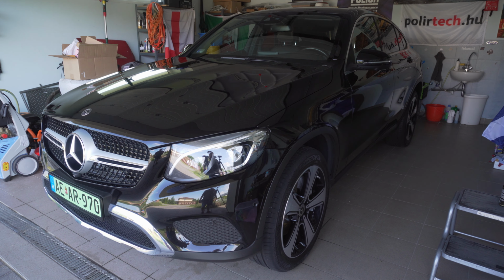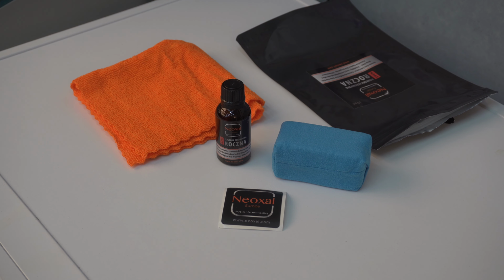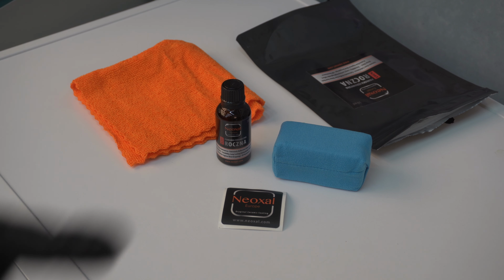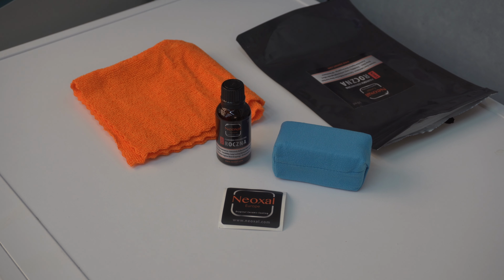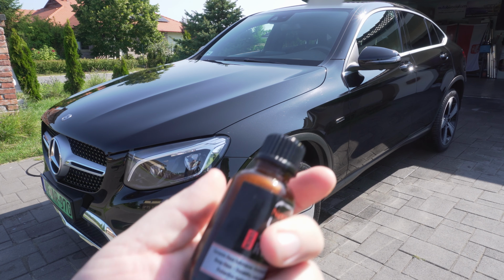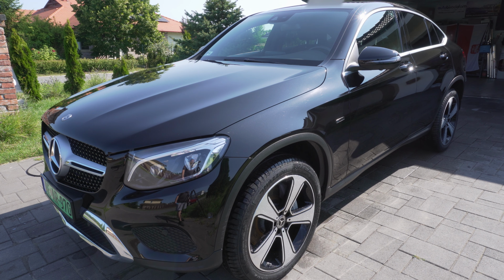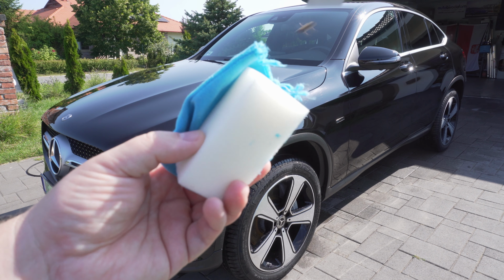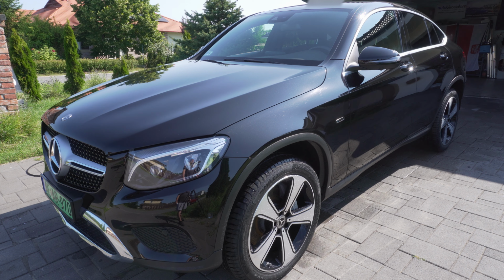Neoxal N365 Ceramic Coating test - EN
This video is not a paid advert, however I received the product free of charge from Neoxal, in order the be able to show you. It is about the Neoxal N365 Ceramic Coating's test.

In the meantime, it turns out that the product was withdrawn temporarily, as some customers experienced issues with. There will be a new, improved version in 2024.

Sonax car care products: sonax.hu